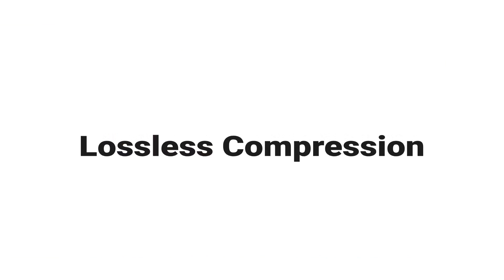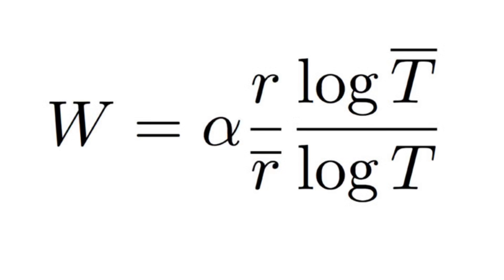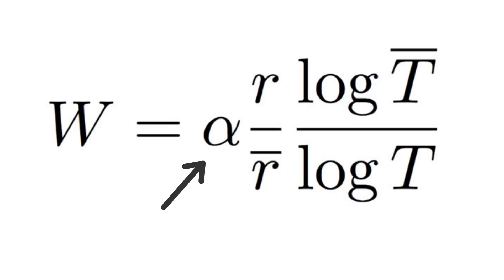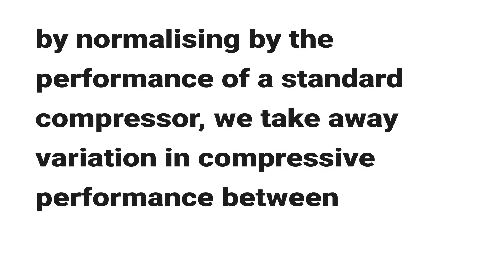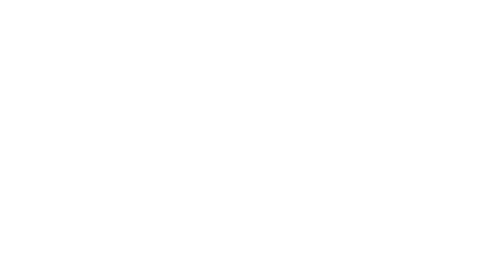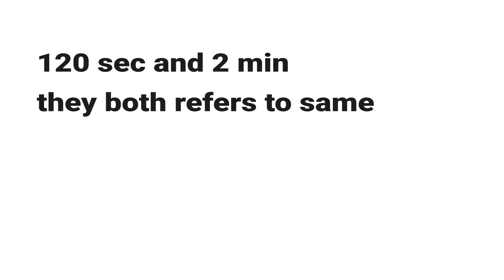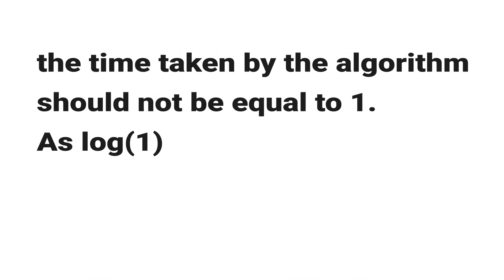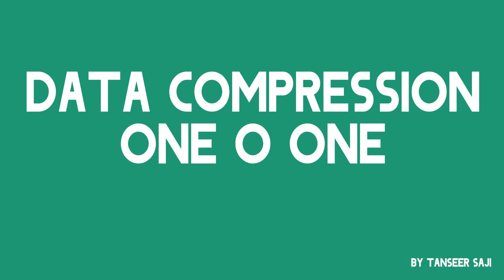Data Compression - Weissman Score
Weissman Score, an efficiency metric used for the lossless compression algorithm. A Stanford professor was approached by producers of Silicon Valley to develop this equation.